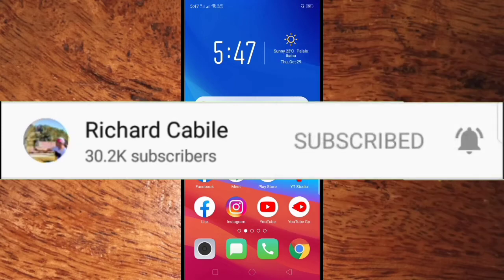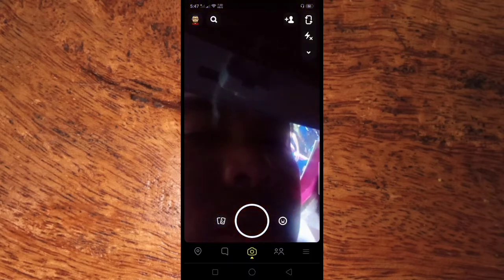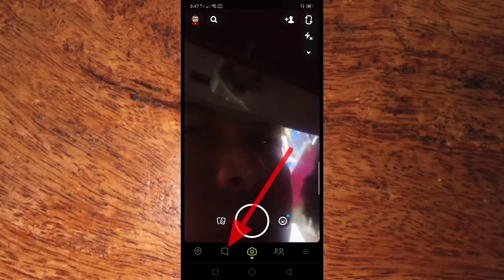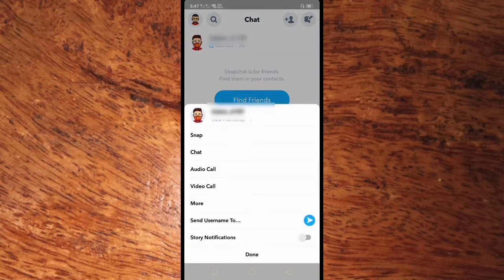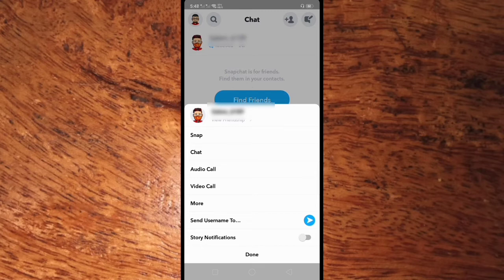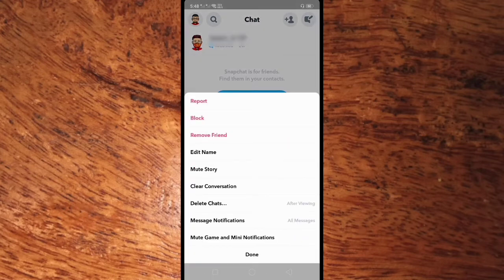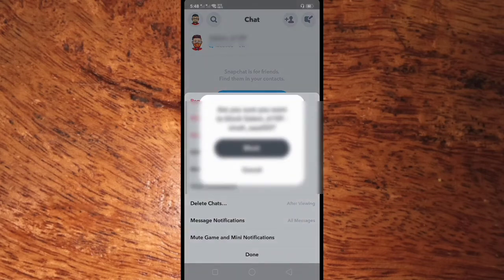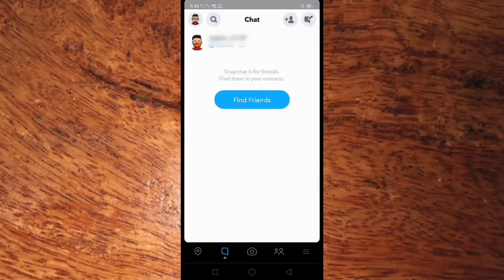How to Block Someone on Snapchat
Do you have a friend or person who wants to be blocked on Snapchat.  In this tutorial I will teach how to block someone on Snapchat using a mobile phone.

Thanks...